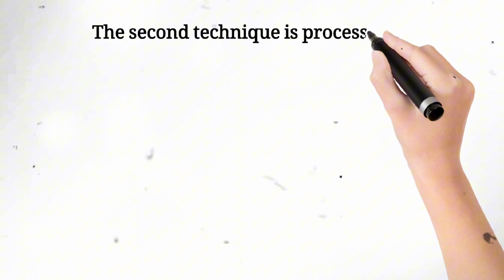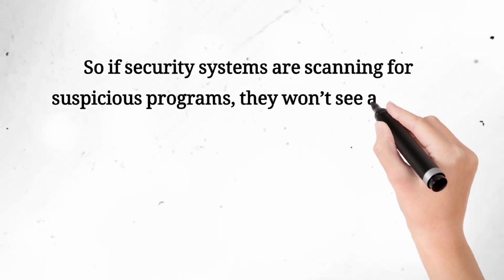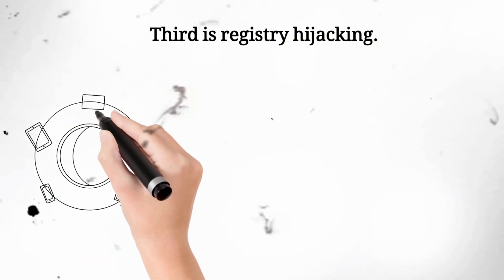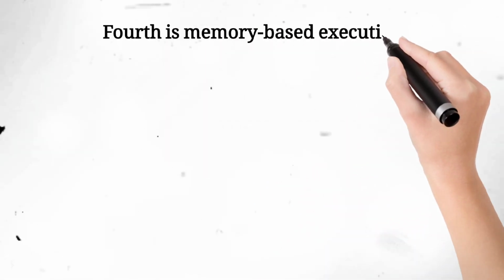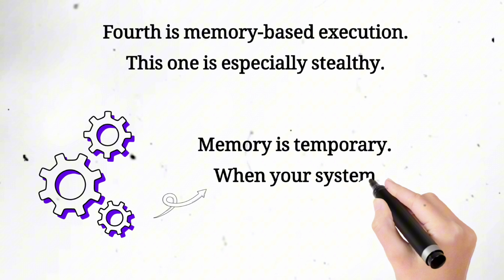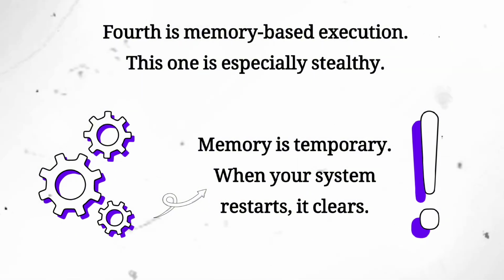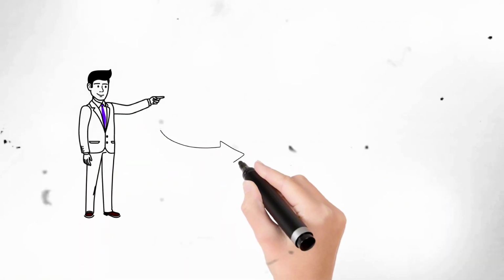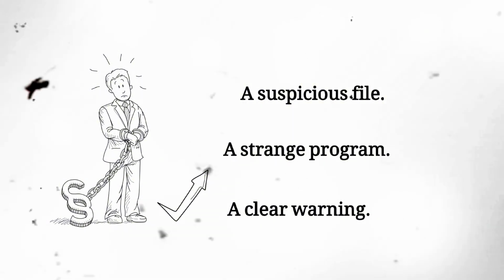5 Stealth Hacker Techniques You’ll Never Notice | These Attacks Leave No Trace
Not all cyber attacks install malware.
Some of the most dangerous techniques today operate without files, using trusted system tools to stay hidden and avoid detection.

In this video, we break down stealth attack methods like living-off-the-land, process injection, registry hijacking, memory-based execution, and script-based attacks; all explained in a simple way.

Understand how modern attackers stay invisible and why traditional detection often fails.